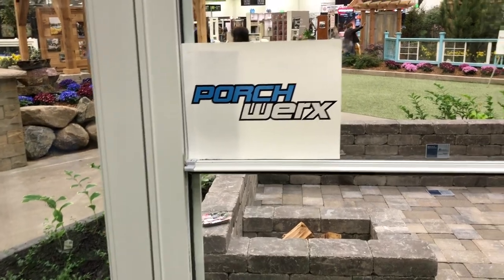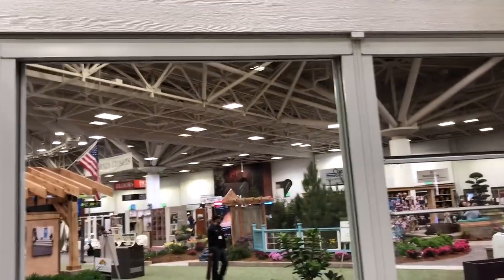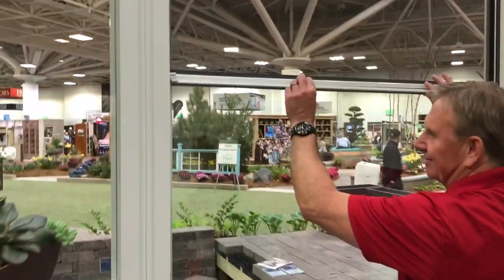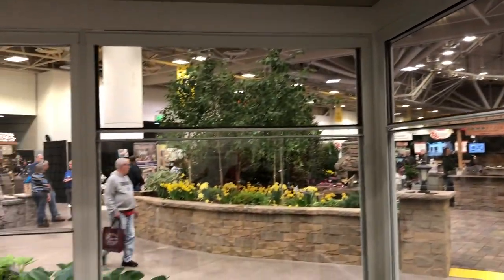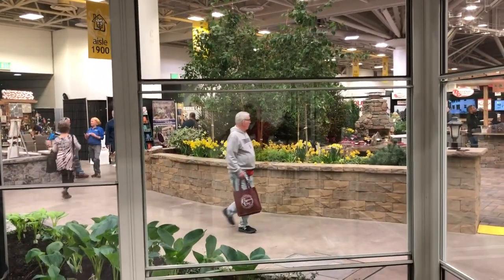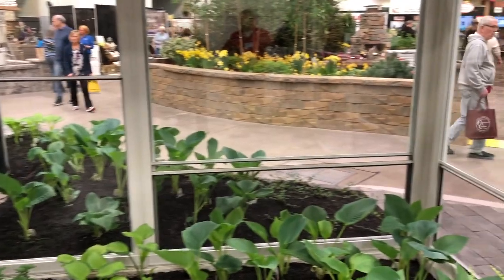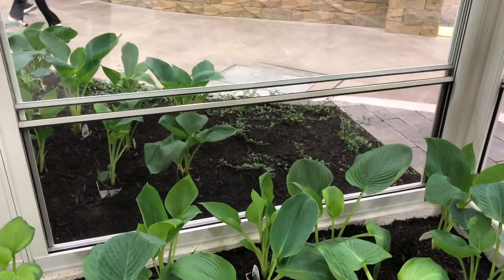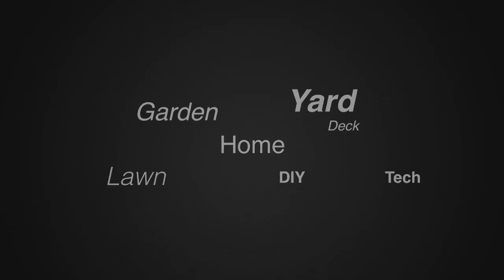Porch Werx Retractable Screen and Three Season Porch Window Option | Weekend Handyman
Putting screens on and off each season was growing old.  Only having screens on in the warm seasons didn't provide protection from the elements. (Rain, pollen, dust, high winds you know if you have a screened in porch)

Hence the birth of the expanseTM window.  The best of porch living.  Screens without having to look through them.  Screens that retract when the weather calls for it.  Clear views of your favorite backgrounds, your front or backyard.